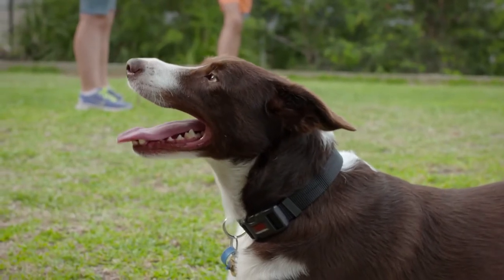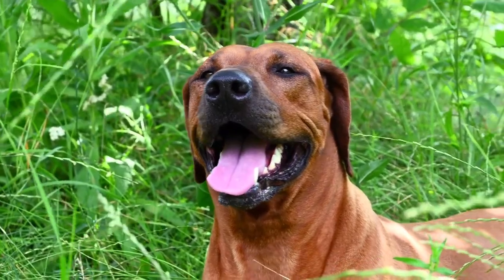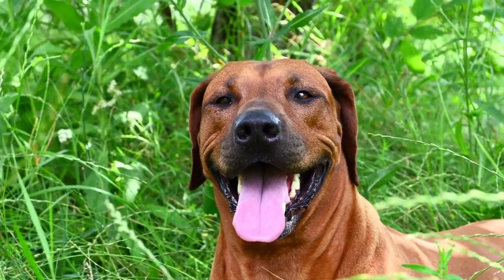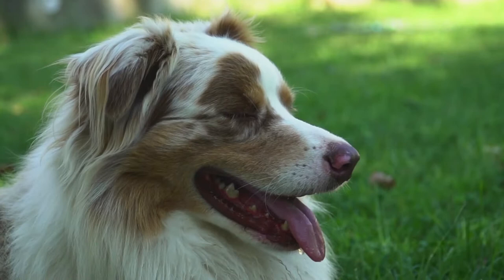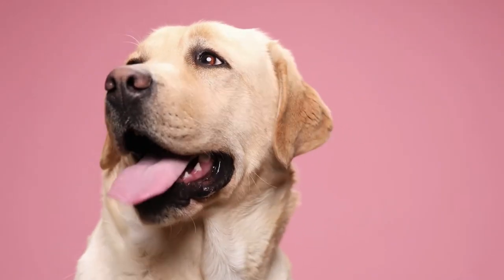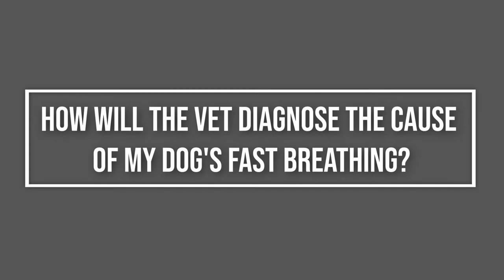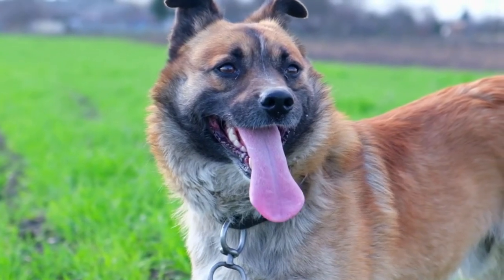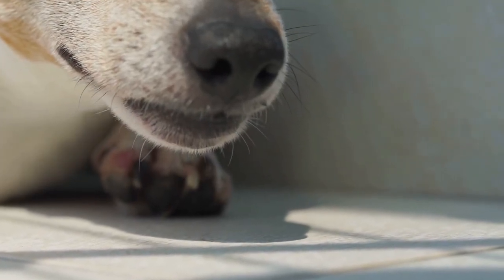Why Is My Dog Breathing Fast? 😱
For you to be able to spot abnormal breathing you'll need to understand what a healthy respiratory (breathing) rate for your dog is. A typical healthy dog will take between 15 to 35 breaths per minute while at rest. (Naturally, while exercising, your pooch will breathe much more quickly). So, anything above 40 breaths per minute while your dog is at rest is considered abnormal and certainly worth investigating.